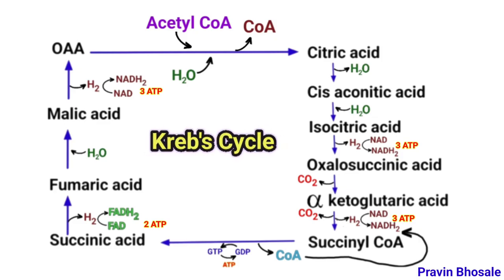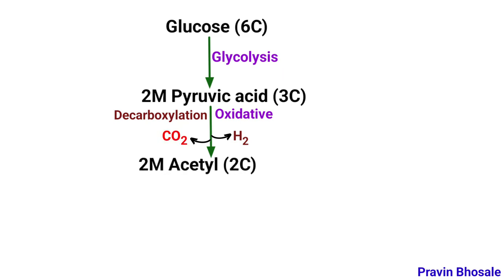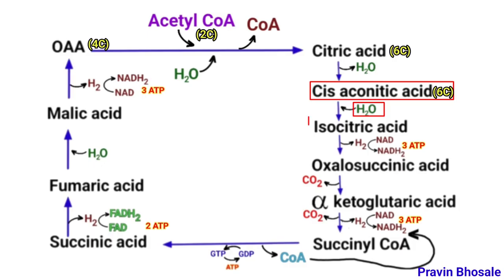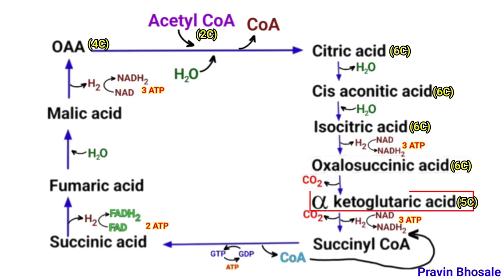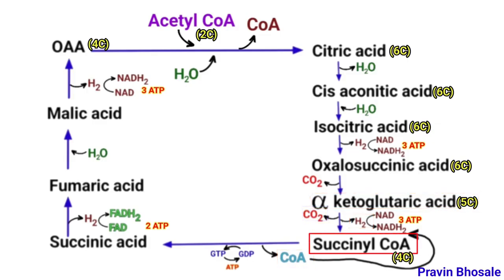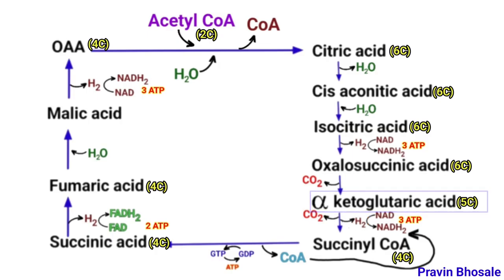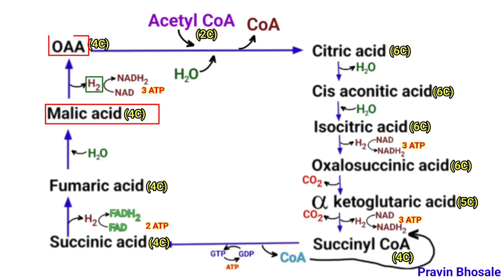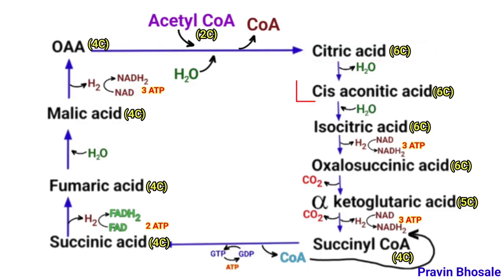Kreb's cycle | TCA cycle | Citric acid cycle